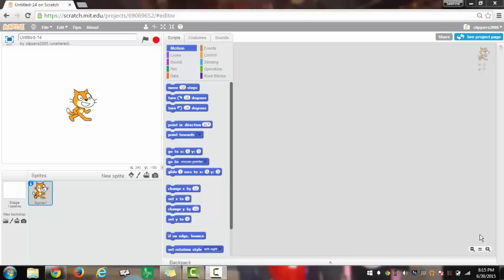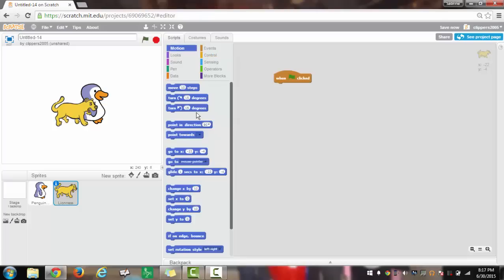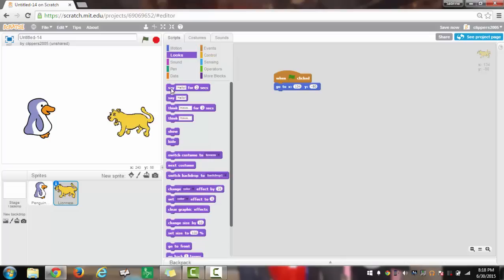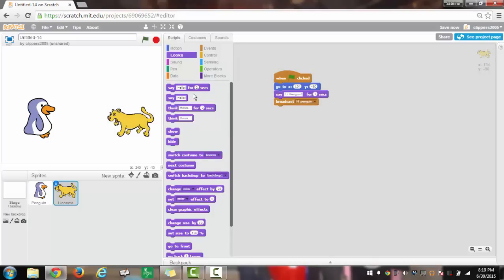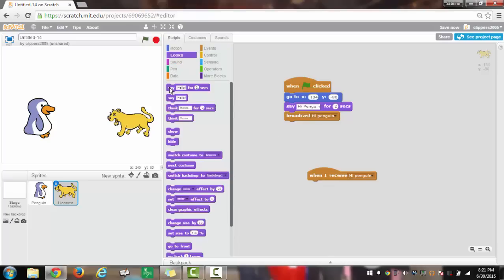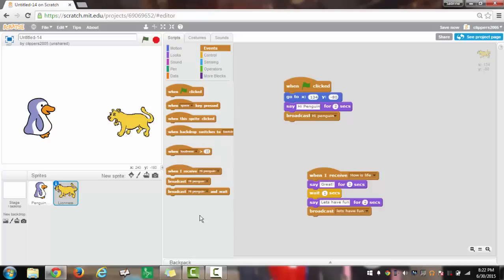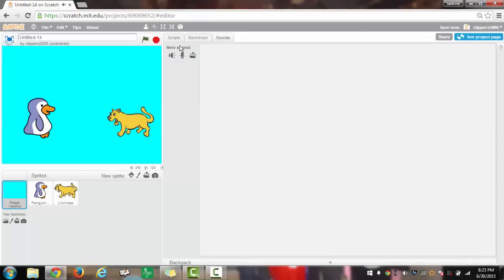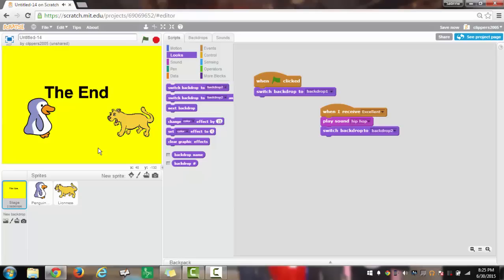Scratch Tutorial- How to Broadcast